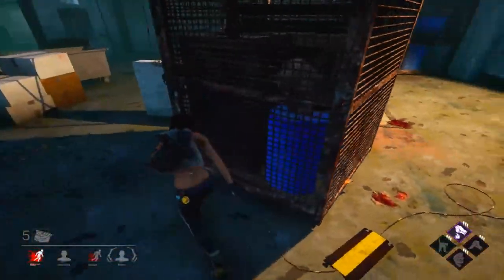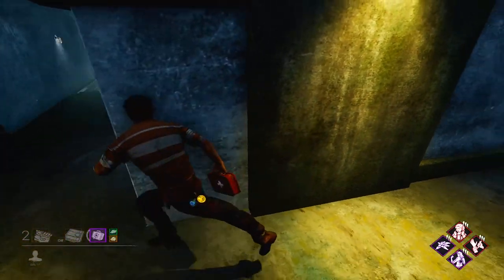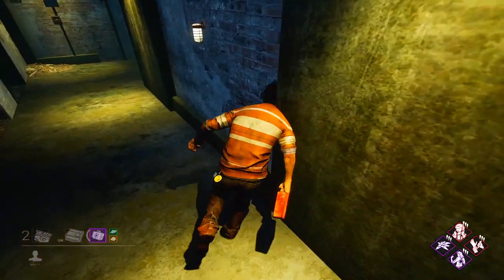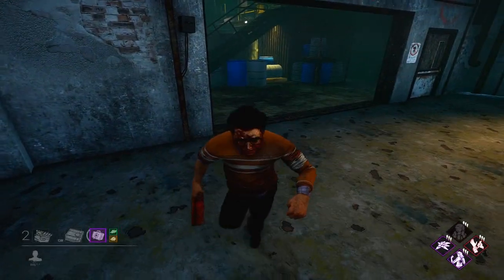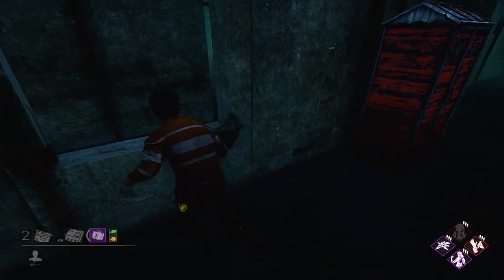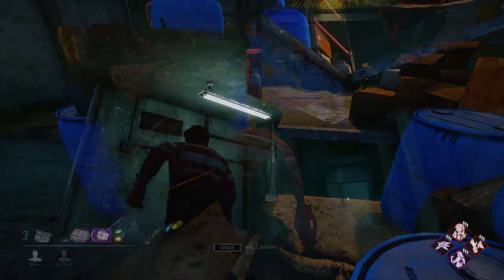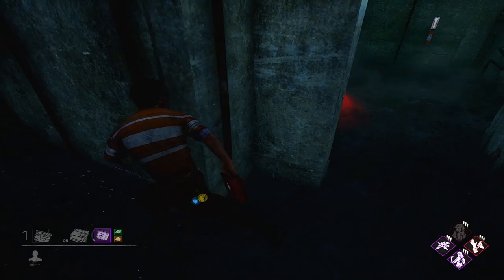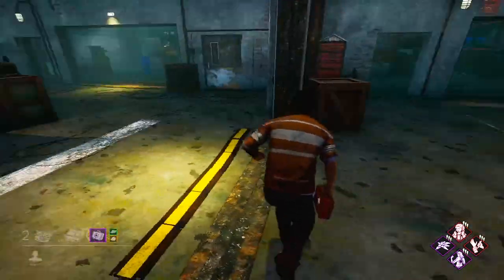HOW TO LOOP THE GAME (OLD GAME MAP)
Time Stamps:

Intro - 0:00
Map Layout - 0:40
Control Room/Basement - 1:47
Edge Stair Tiles (Bottom Pallet - 3:28
Edge Stair Tiles (Top Pallet) - 5:00
Corner Vault Drop - 6:42
Door w/ Vault And Shelves - 8:02
Trap Door Into Jungle Gym - 8:41
Corner Stair Tile w/ Pallets - 9:31
Corner Pallet Drop Into T&L Wall - 10:58
Extra Tiles I Should Mention - 13:12
(Van Door, Table Filler Loop, Red Room, Cooler, Shelves w/ Pallet)
Middle Tiles - 16:23
Center Stair Tiles - 17:25
Pallet Gym - 18:22
Tips For Knowing Where Things Are - 18:55